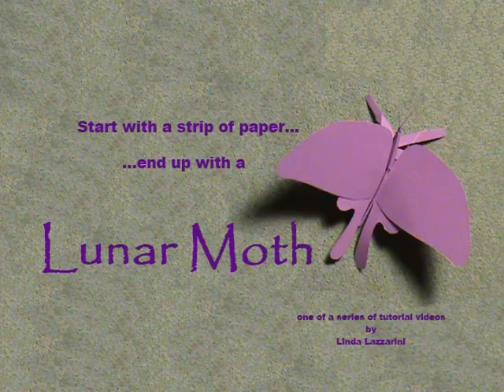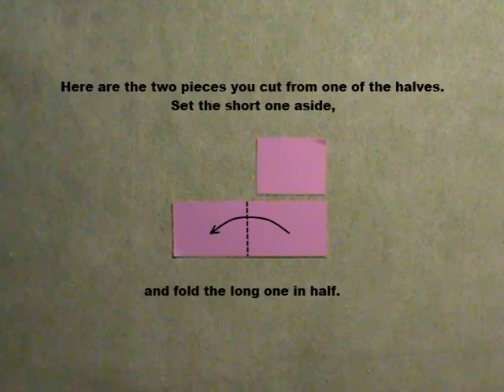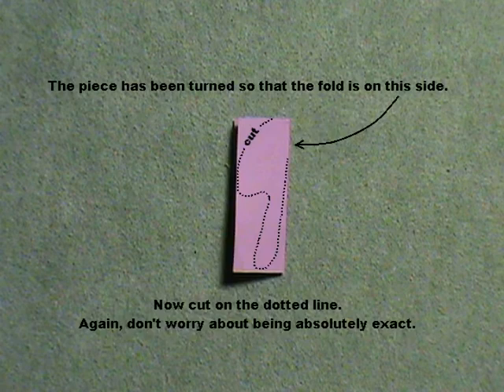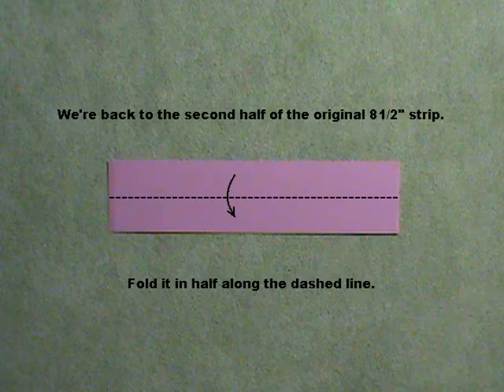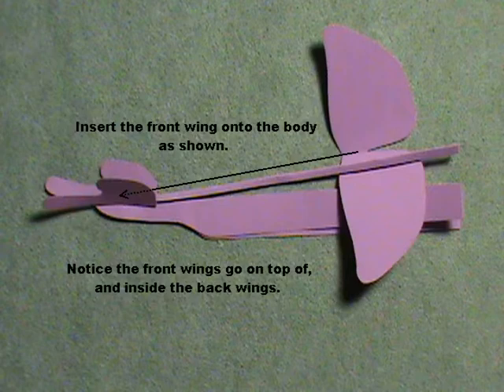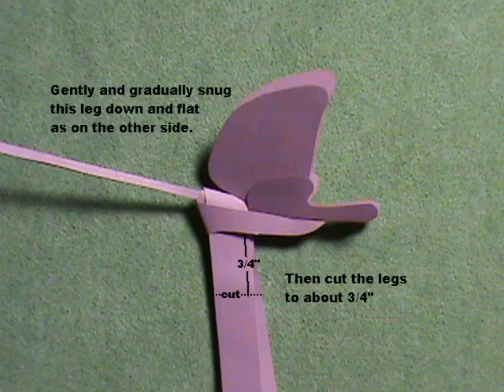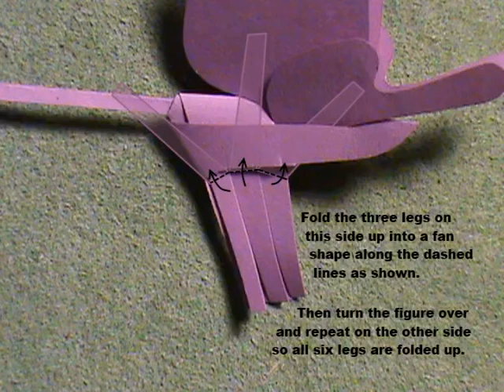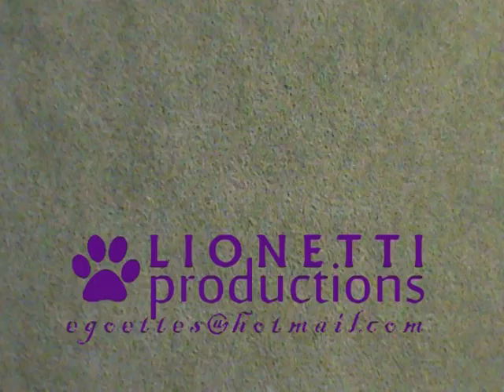Lunar Moth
A tutorial on how to make a Lunar Moth from a strip of paper.